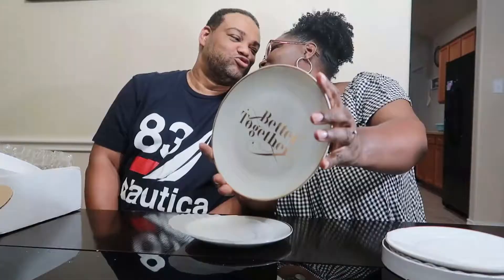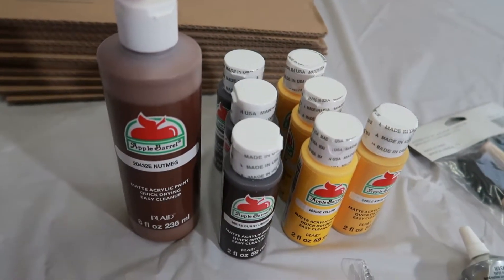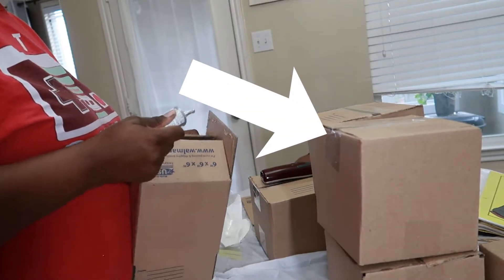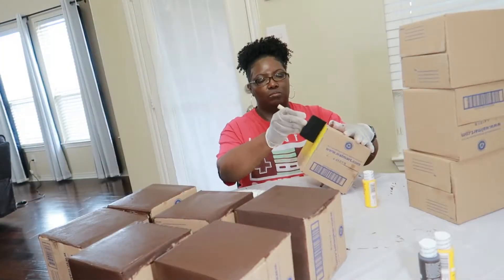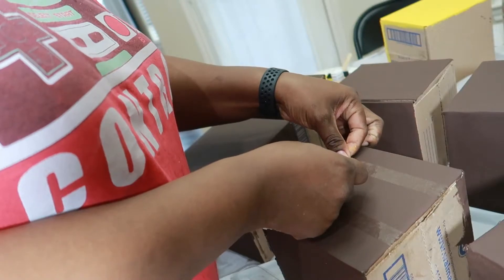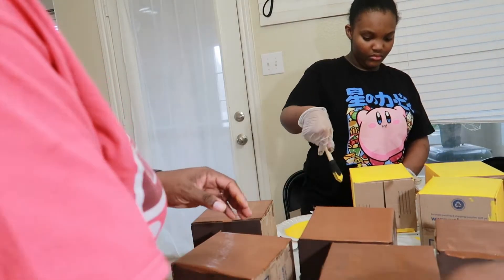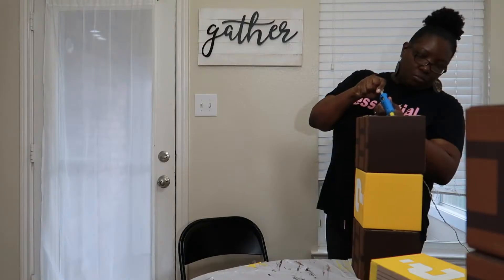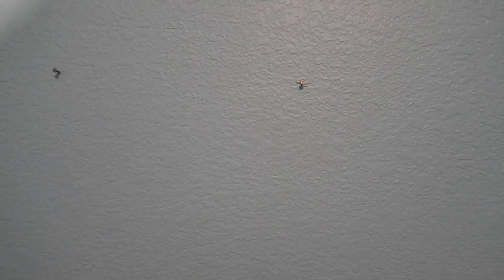DIY Super Mario Brick Wall Floating Shelves For Under $15.00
In this video, I go through the steps of how to make a DIY Super Mario Brick Wall Floating Shelf. This shelf was very budget-friendly. I only spent $15.00 for all of the supplies needed to pull this project off. If you can't find what you are looking for in a store, DIY is the way to go. We used this shelf to hold all of my son's Super Mario plushies. Check out the video to see how it all turned out.